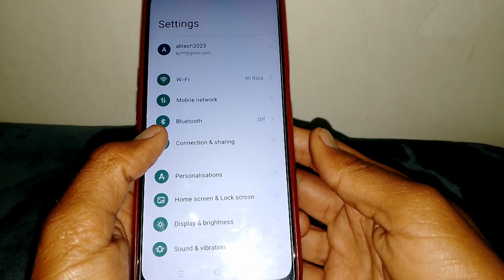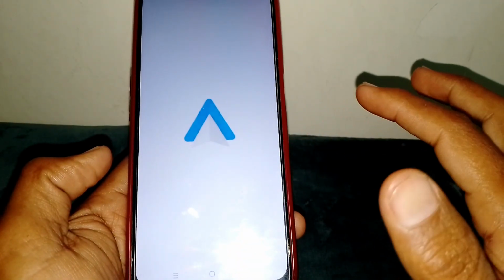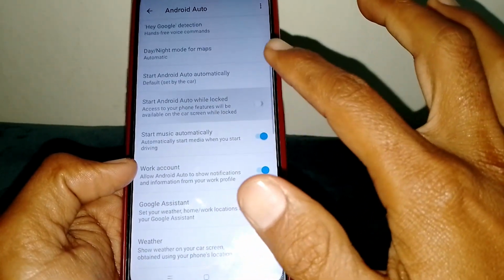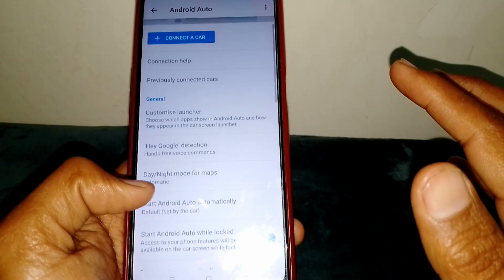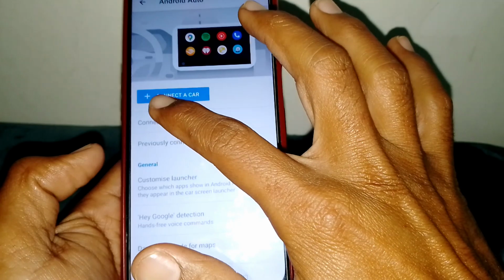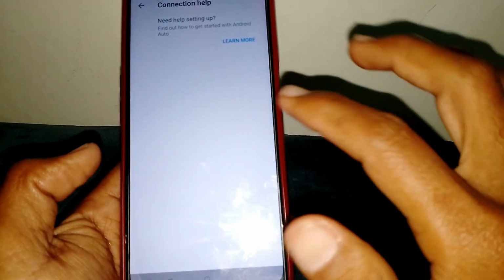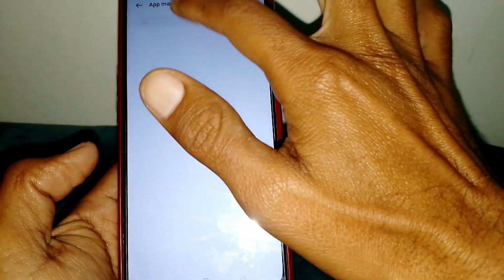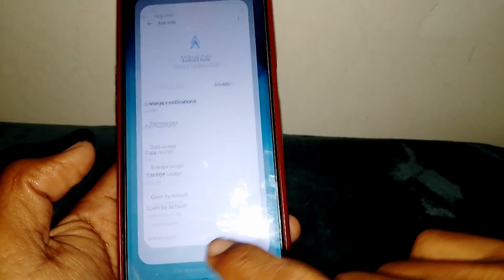Android Auto Not Working on My Phone | 2023 | Android Auto Not Showing in Phone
After watching this video you will be able to know " Android Auto Not Working on My Phone | 2023 | Android Auto Not Showing in Phone ". So get rid of this problem and enjoy your device.